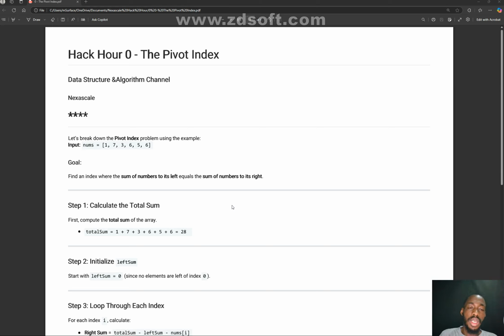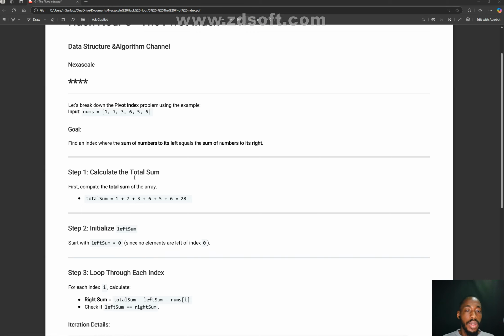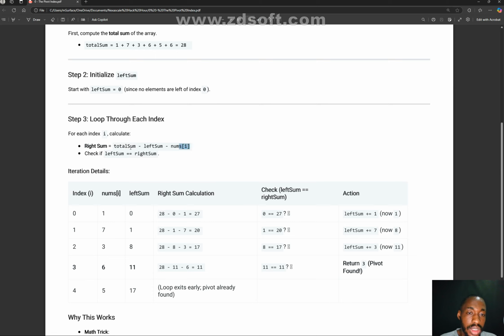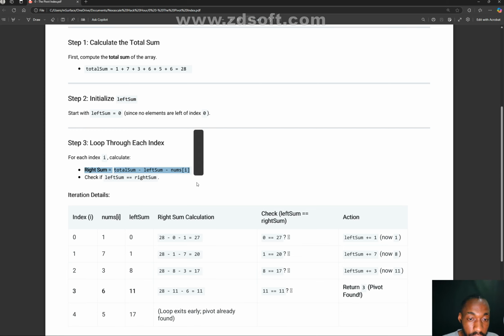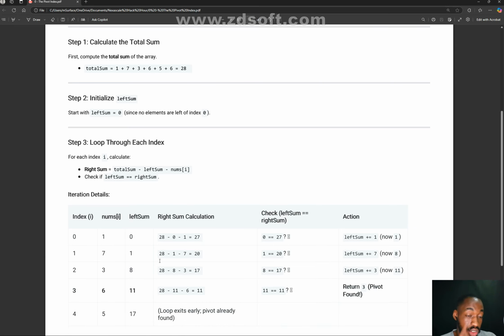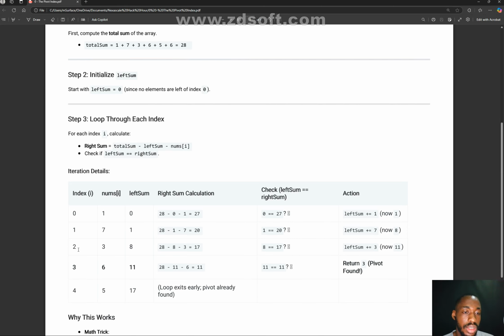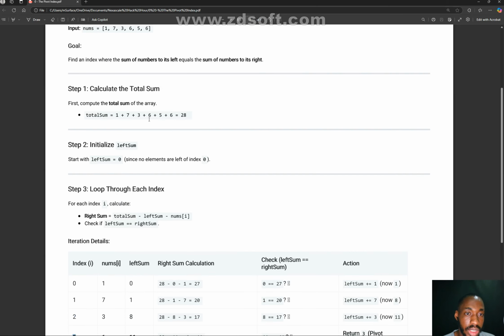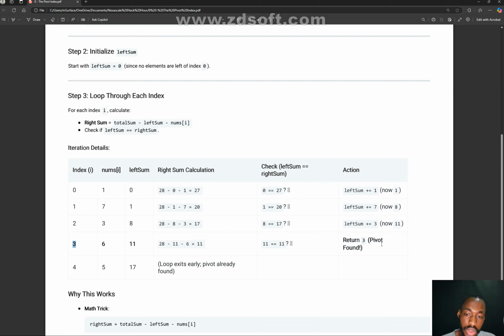Pivot Index Explained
Day 0 Hack Hour

Struggling with prefix sums or array problems? This video breaks down the Pivot Index problem step-by-step in a very easy to understand manner. Perfect for beginners or anyone prepping for coding interviews!